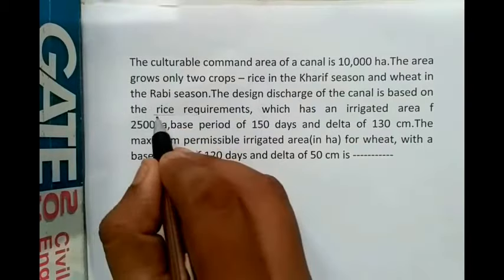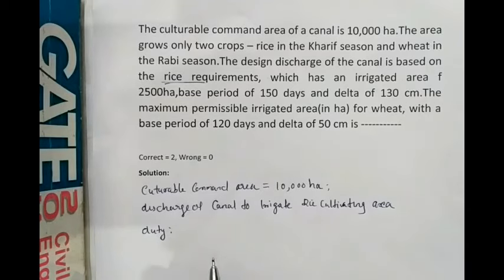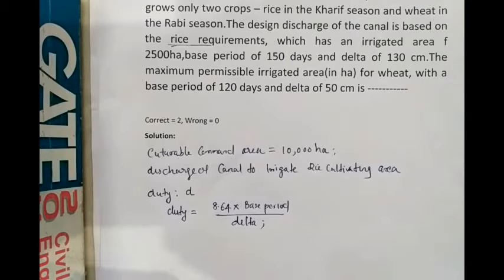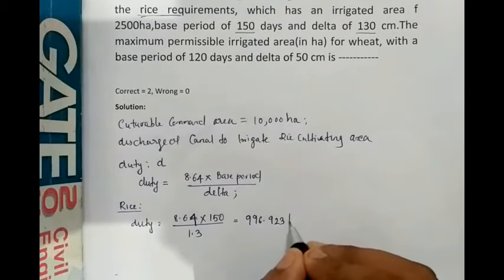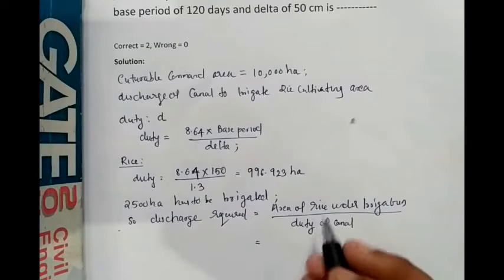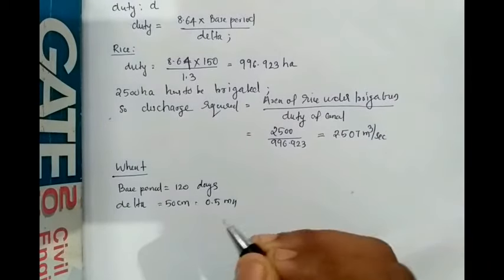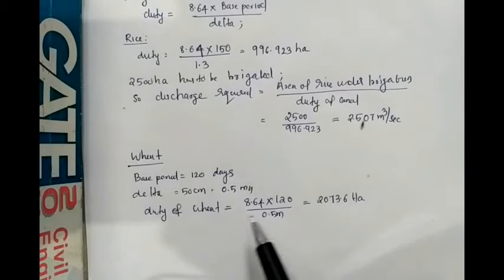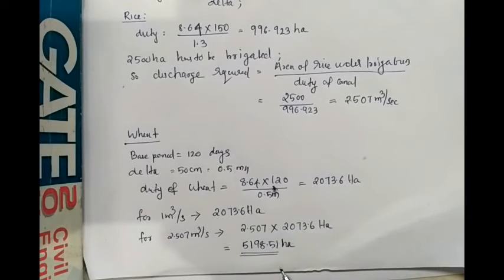GATE 2017 Civil Engineering Paper - Duty and Delta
This Problem and solution is Based on Concept of Duty and Delta in irrigation engineering

problem 2 : Irrigation engineering
points to note: Duty is generally Expressed in hectare, delta is in meter and base period is in days